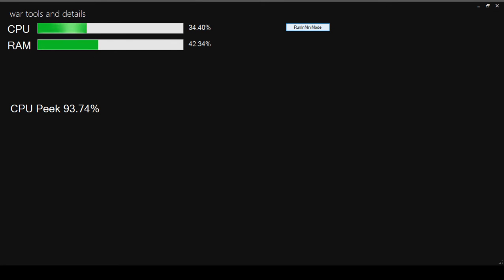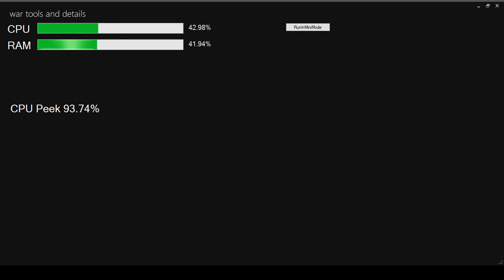My Unity 3d Tool I use for testing CPU/memory/GPU problems.( Free App in development )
hey everyone just wanted to throw out a idea for a tool. I have one made for myself and I wanted to see want ya all think of one for everyone Like yourself. It's useful for debugging cpu % ram% in games and when development. because it can show when it happens and were to Look.